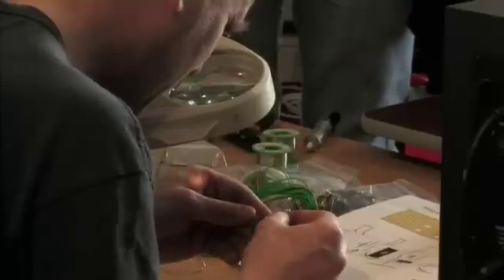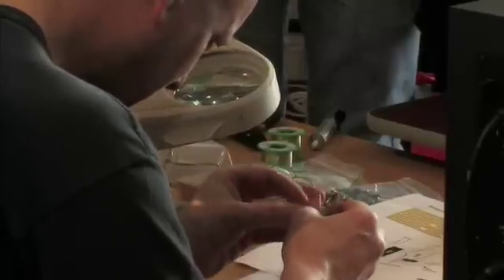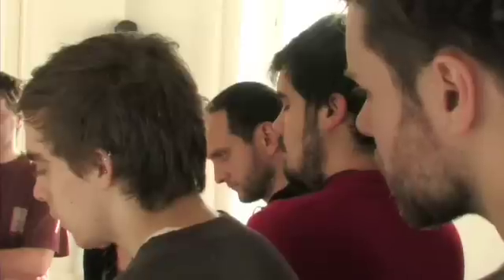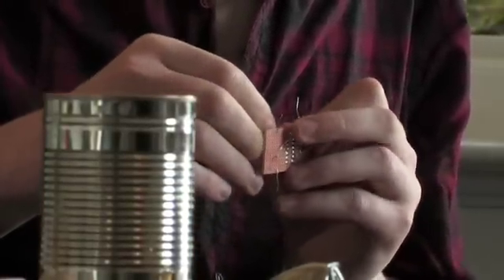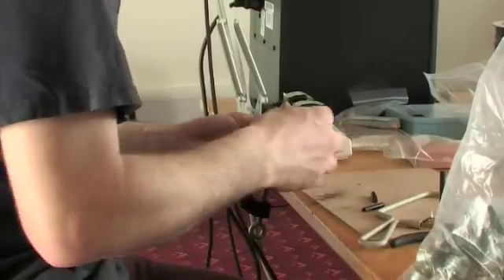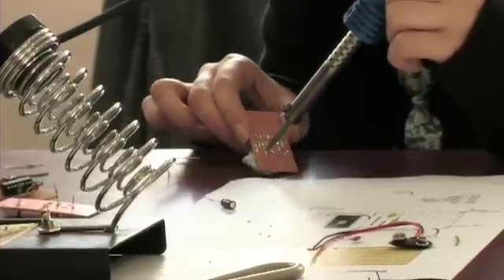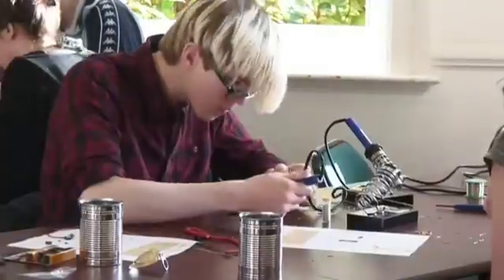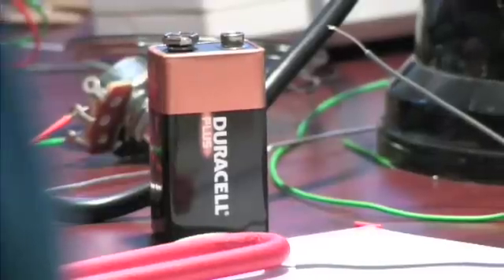Circuit-Bending: Atari Punk Console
Workshop weekend led by ASMO as part of the "Digital Developments" season at South Hill Park, Bracknell, UK in November 2009.

Weekend attendees built ASMO's modified version of the classic Atari Punk Console circuit, with added pre-amp, fuzz and 5-step sequencer.